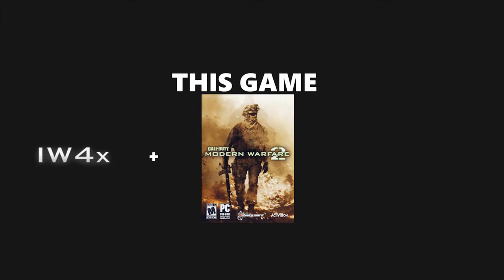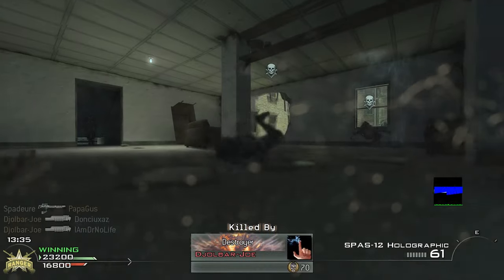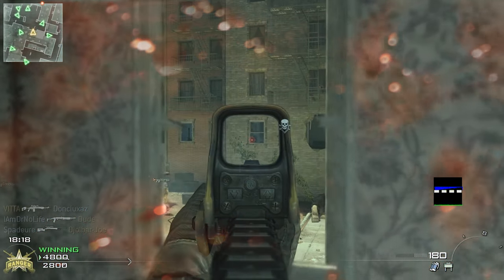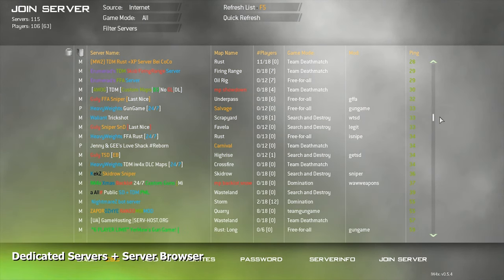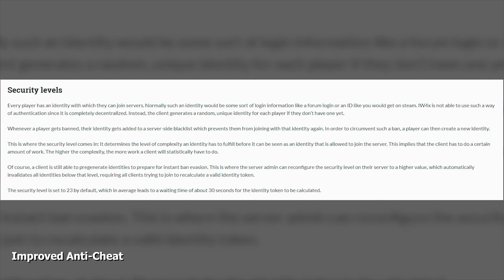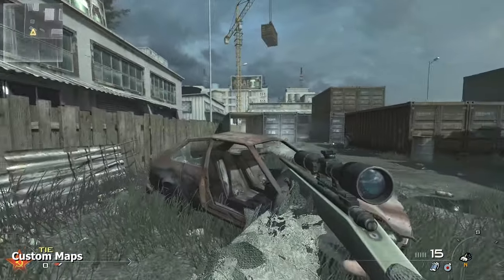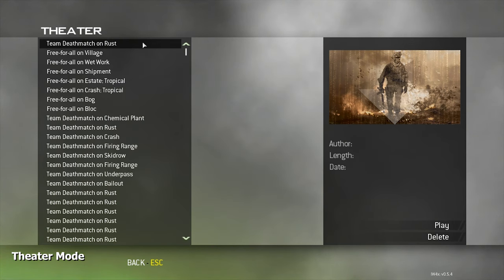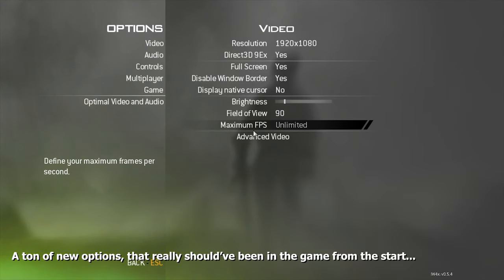IW4x - A detailed explanation | Making Modern Warfare 2 great again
Ever wondered what IW4x is? Or how it makes Modern Warfare 2 feel new and amazing again?

Modern Warfare 2 is to many the best CoD ever, but we all know it has its flaws. IW4x tries to fix a lot of the flaws in the game, while then allowing the community to decide what guns are allowed on their servers.